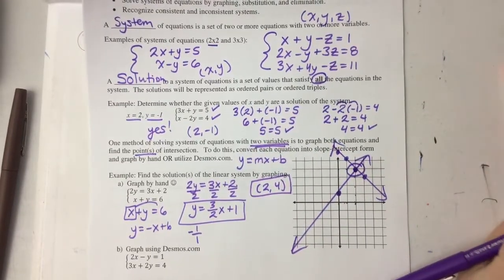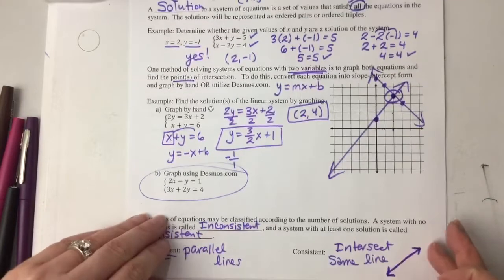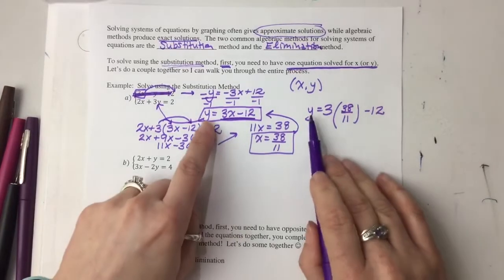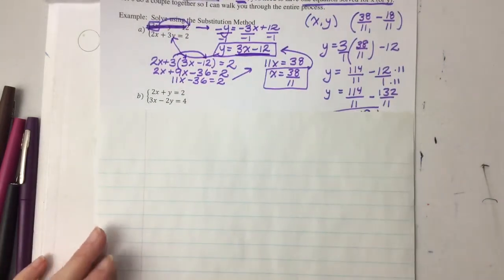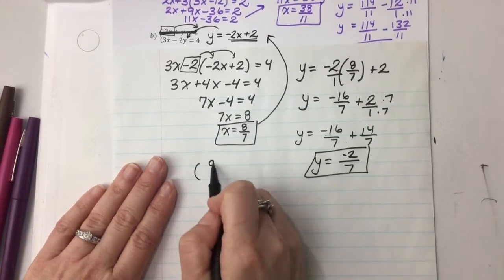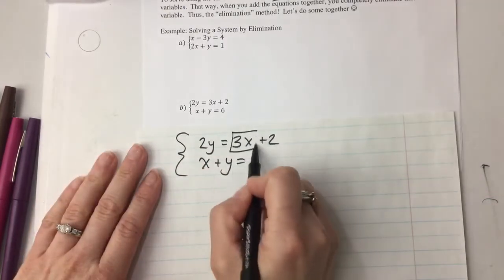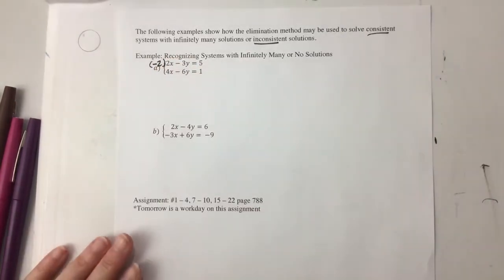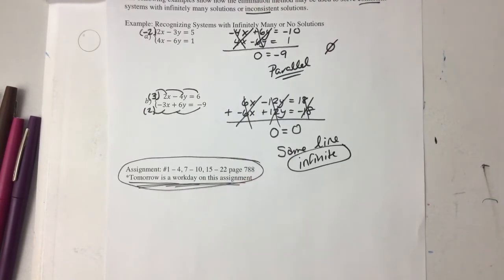Precalc ~ 12.1 Part 1